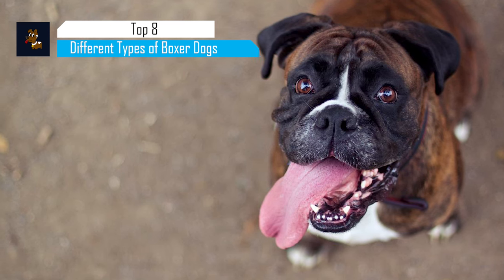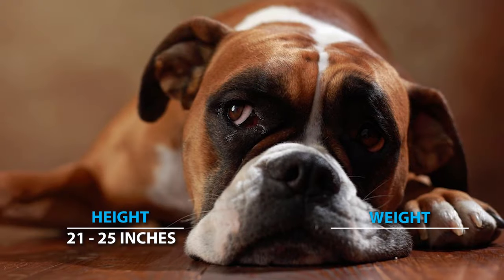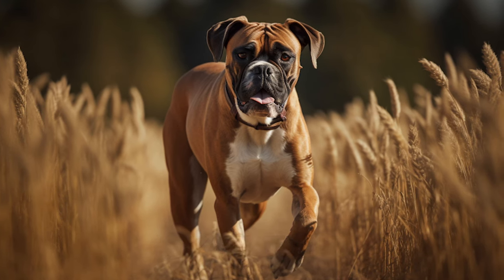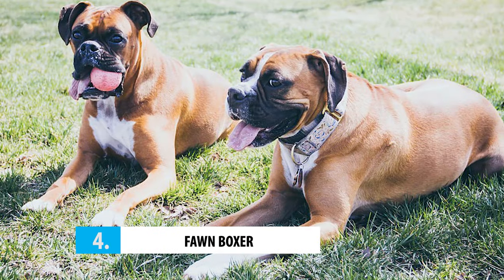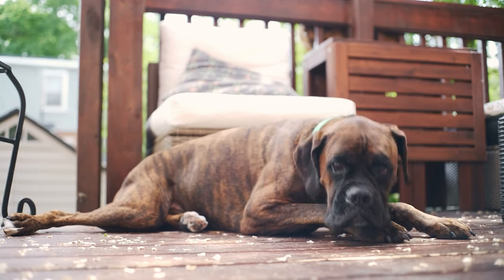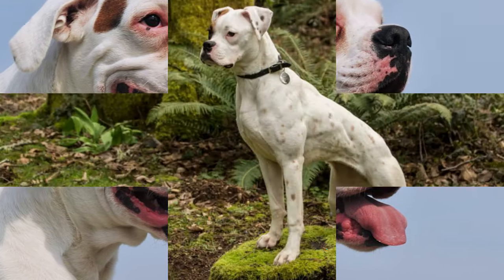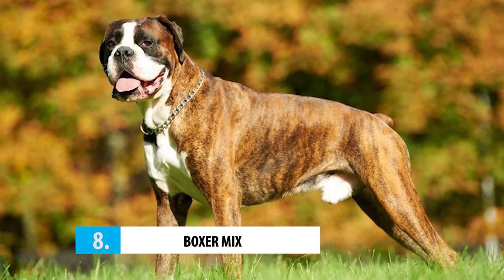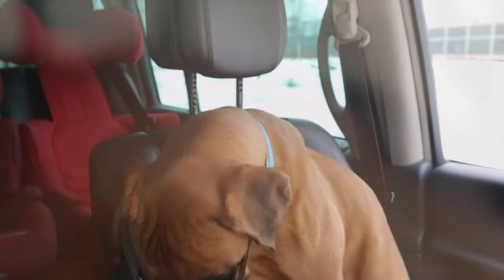BOXER TYPES - 8 TYPES OF BOXERS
👉 Chapters:
0:00 Intro
0:45 American Boxer
1:55 English Boxer
2:50 German Boxer
3:57 Fawn Boxer
4:43 Brindle Boxer
5:50 White Boxer
7:01 Black Boxer
7:37 Boxer Mix
8:15 Outro